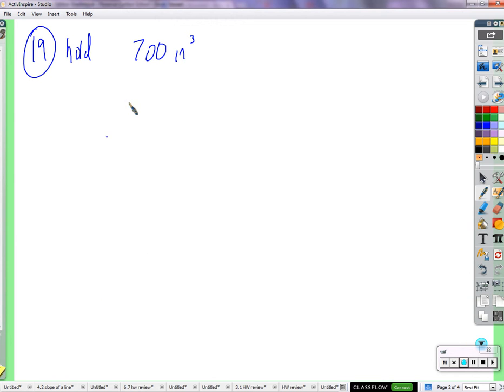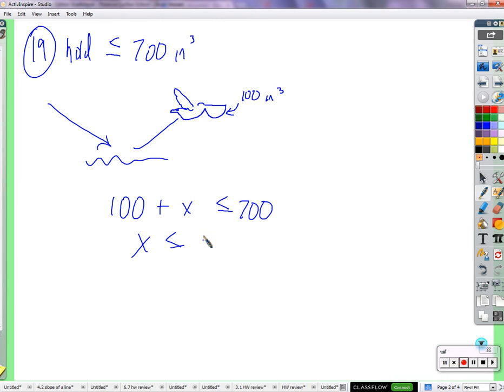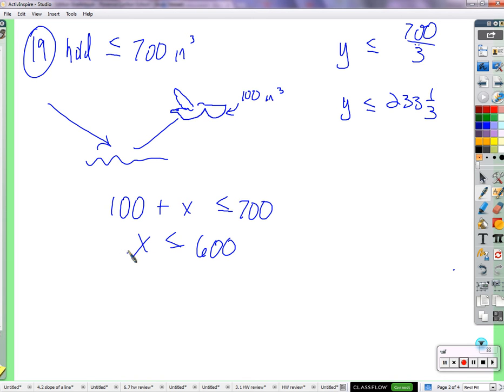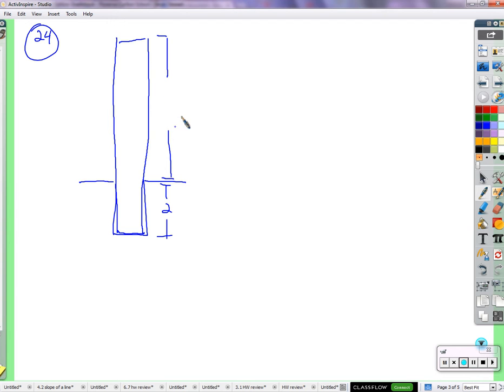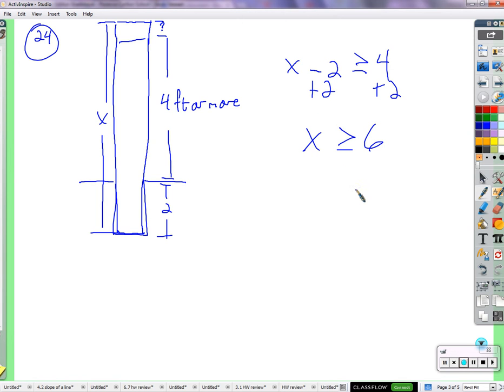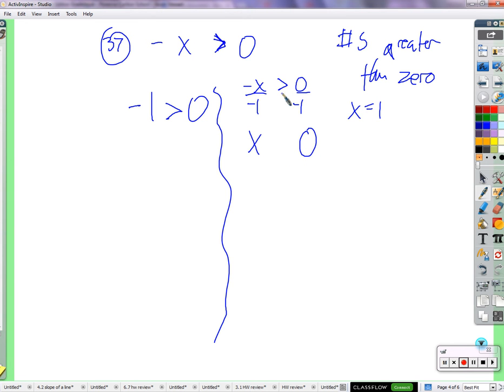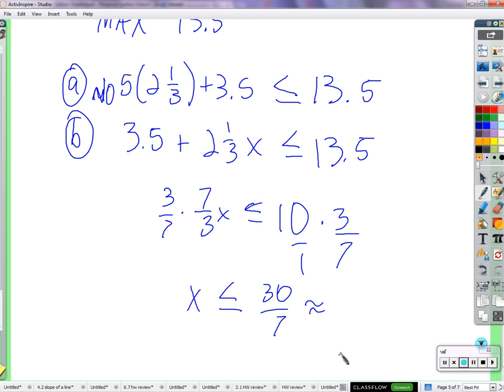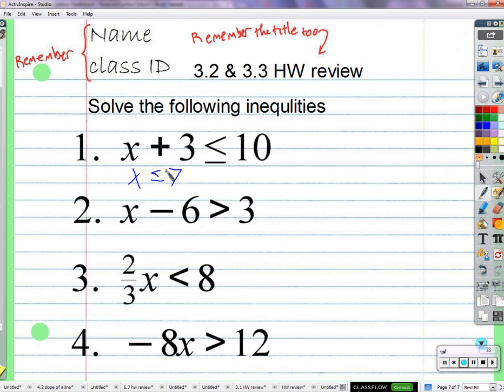Period 2: 3.2 & 3.3 Review (12/2/2015)